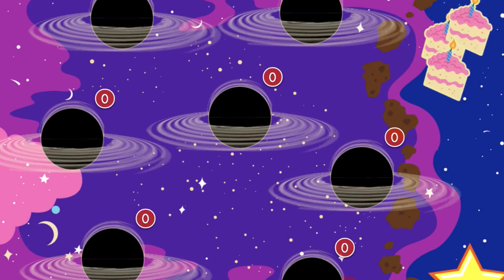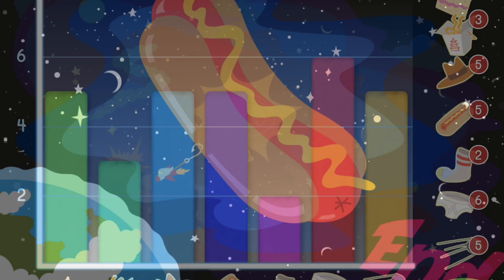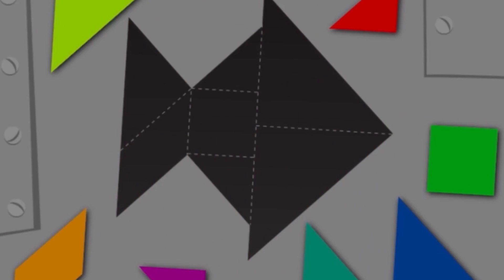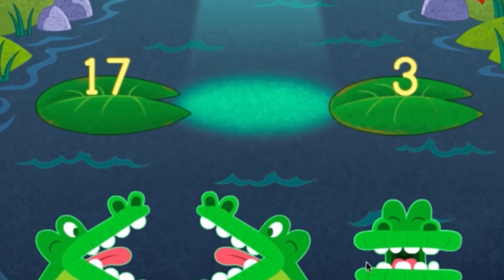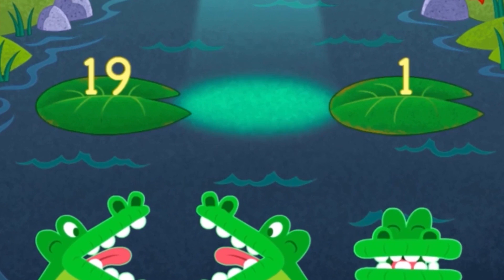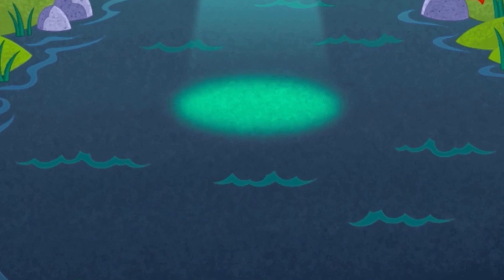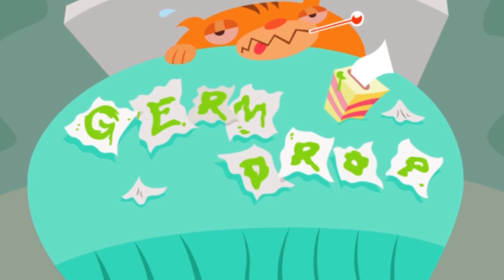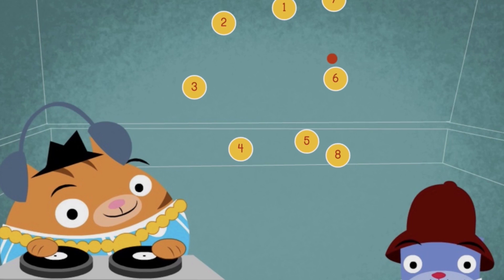Teaching Kids Planet and Space Educational Video 🌌 NONO TV🚀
Expanding his space junk collection, and he needs help catching random objects in zero gravity. Kids use a baseball mitt to collect items that are floating through space. Once they've caught their haul, players must sort and graph their findings. This out-of-this-world game is perfect for helping kids master bar graphs and make sense of data.

Have fun!